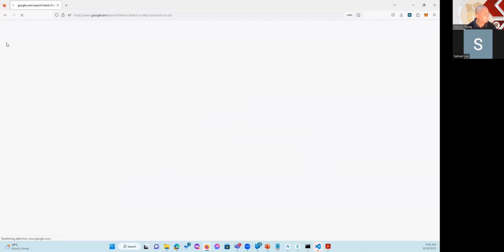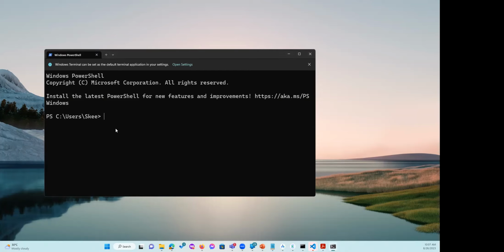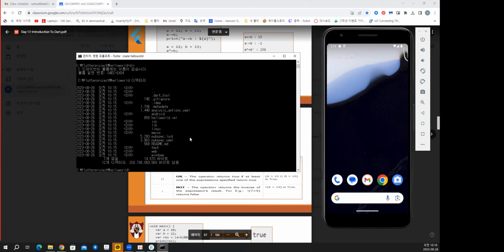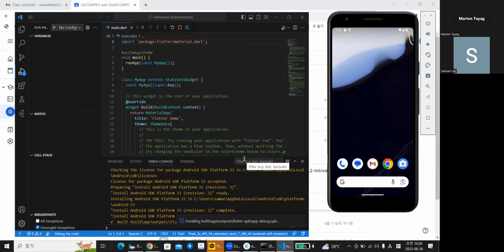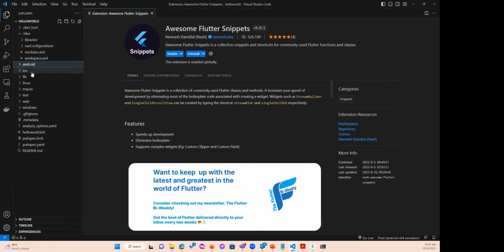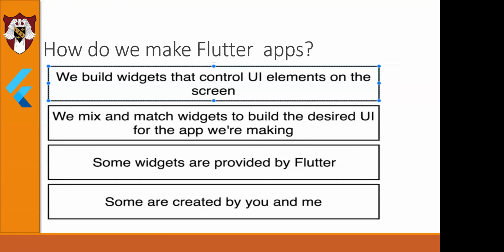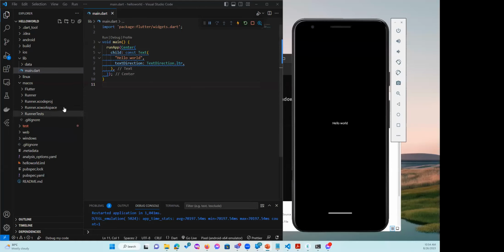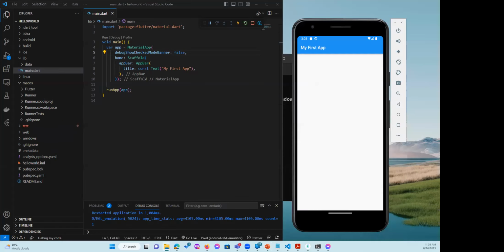Configuring Flutter Dev Environment